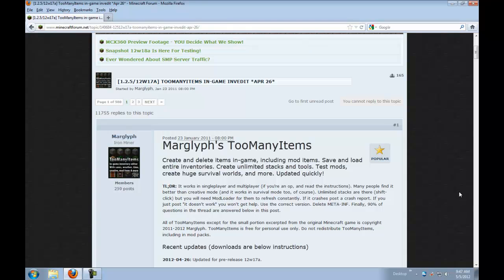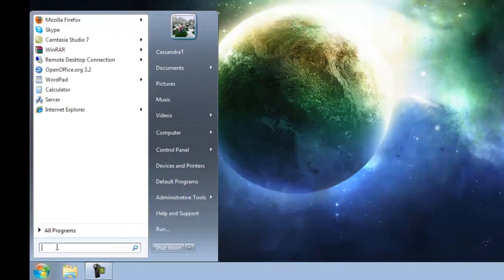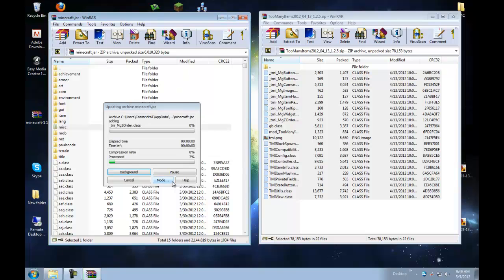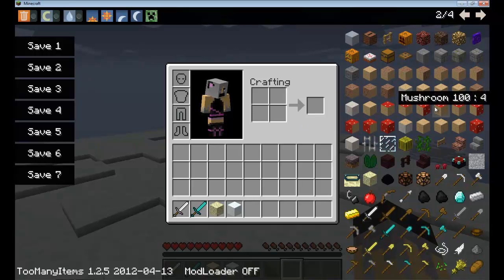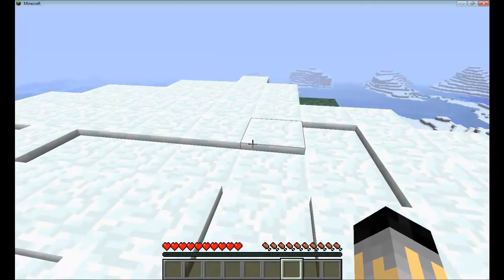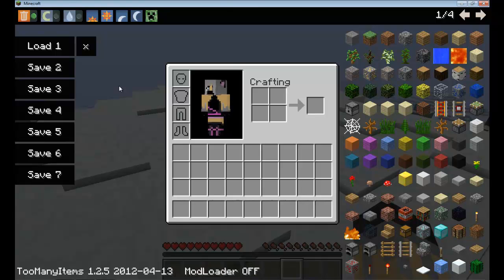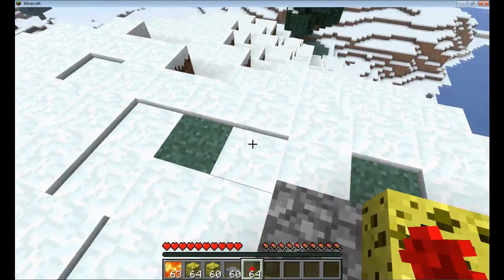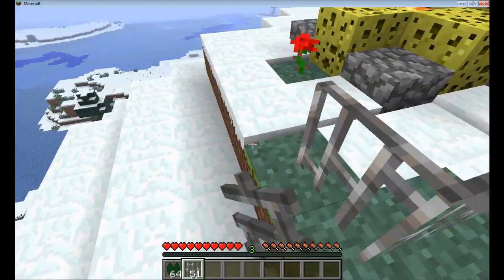How to Install and Use the Too Many Items Mod for Minecraft 1.2.5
Aloha! This is my tutorial on how to install the Too Many Items mod. (TMI) I show how to successfully install the mod and how to use all the features. :)